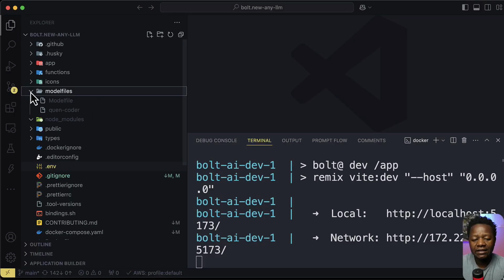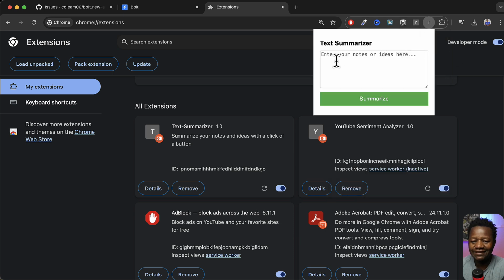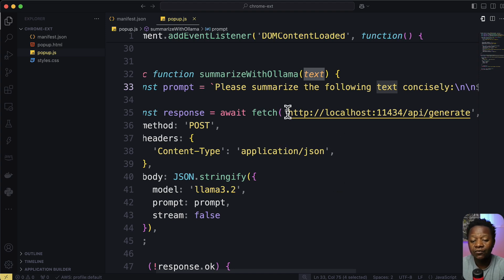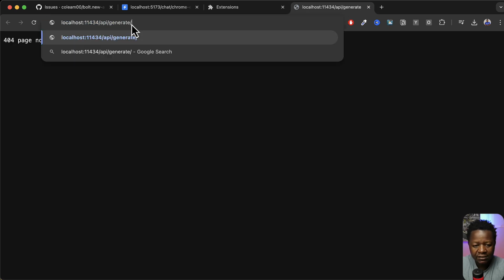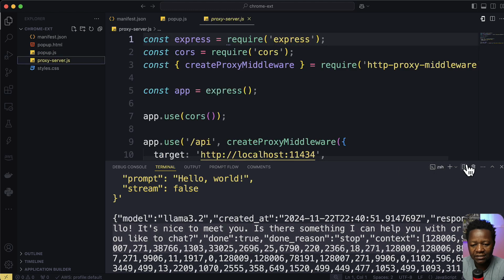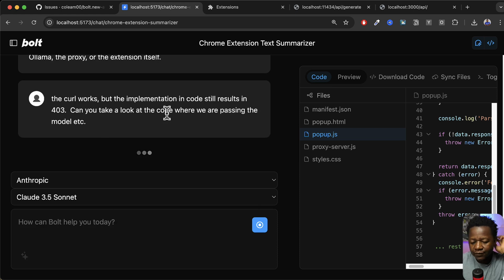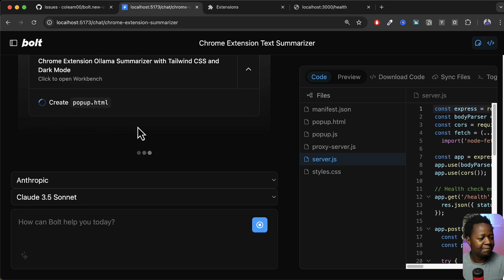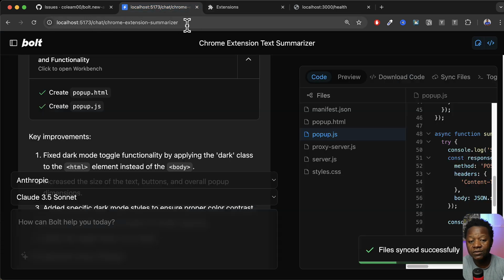Bolt.new & OttoDev + Ollama - Build an AI Tool